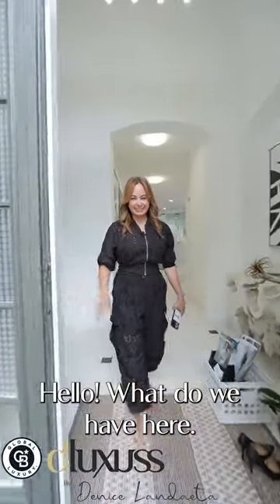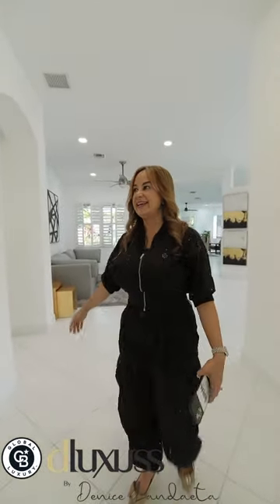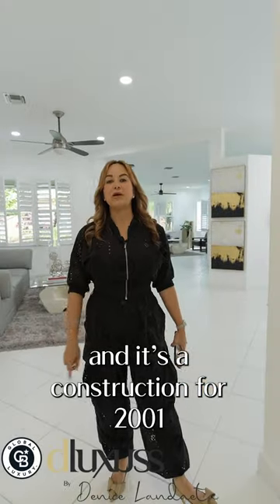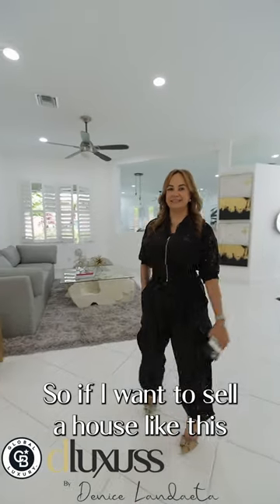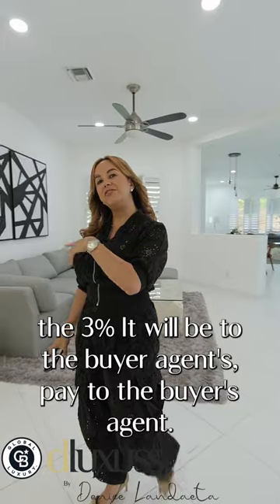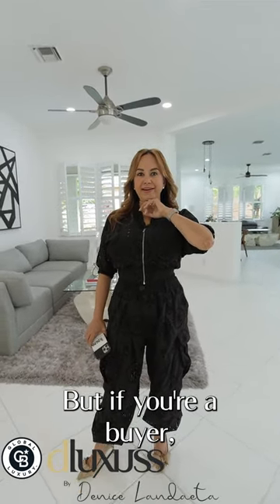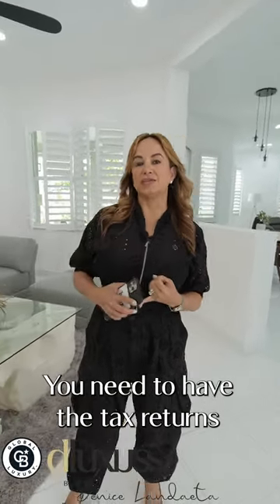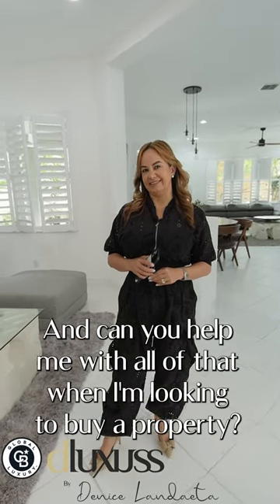Answering everyone most asked question!